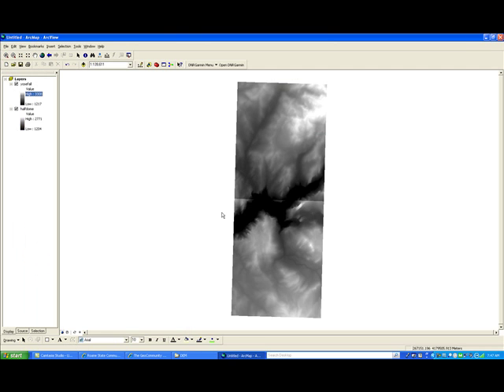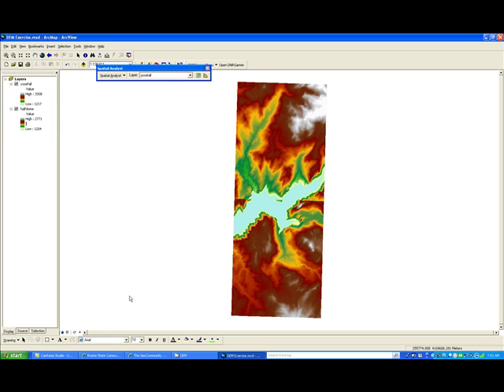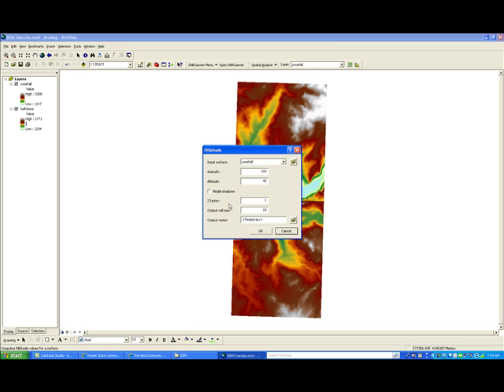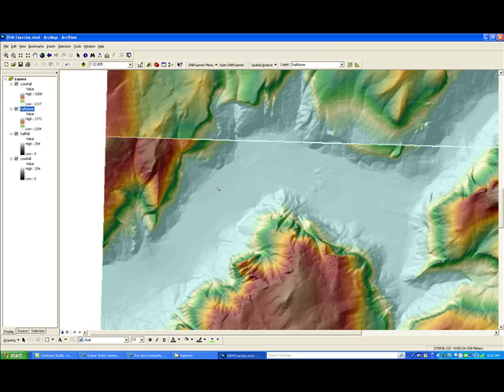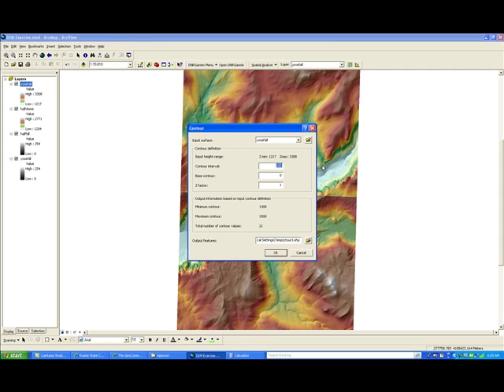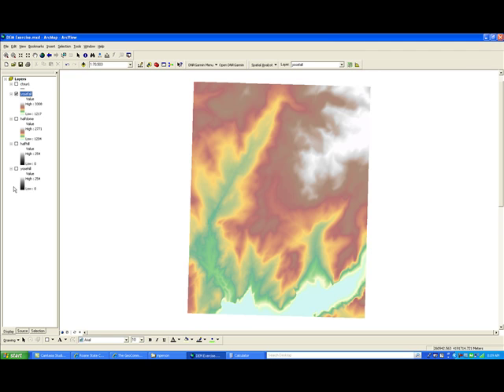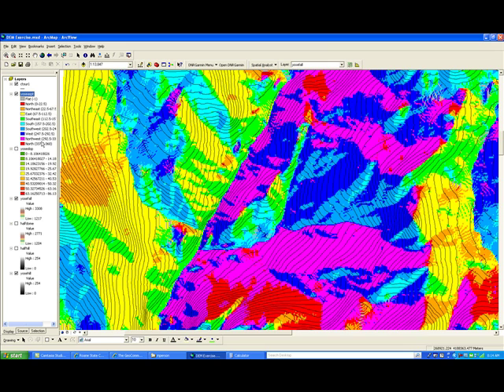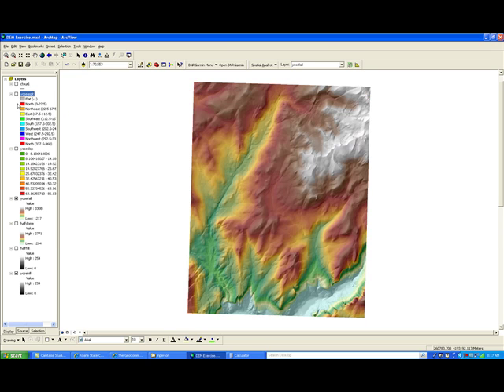Obtain and Process DEM Data Pt 2